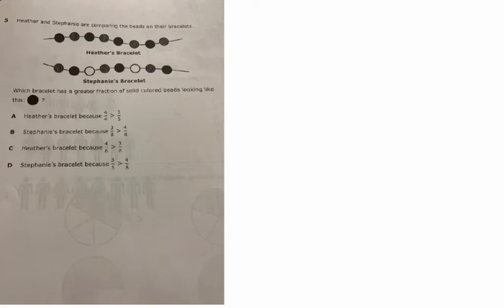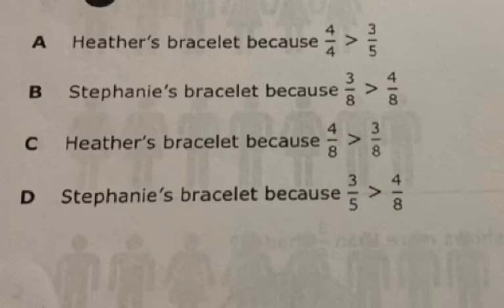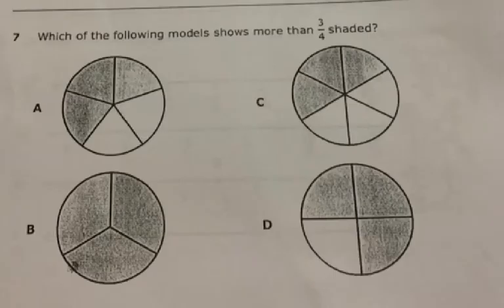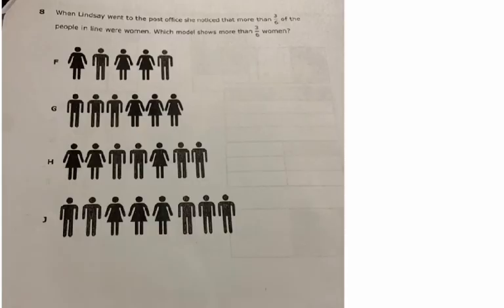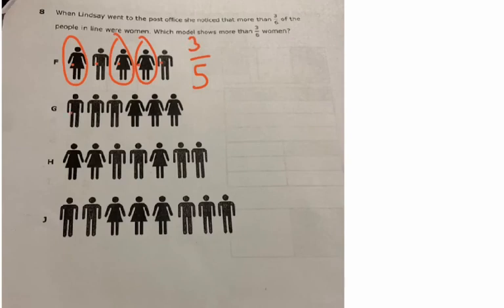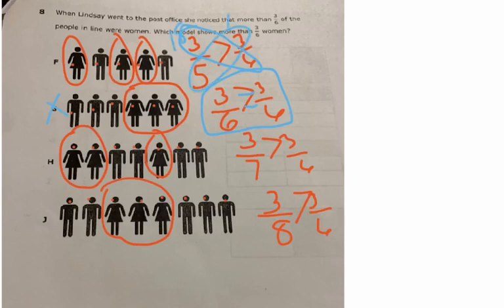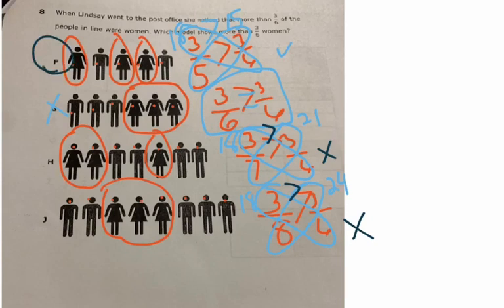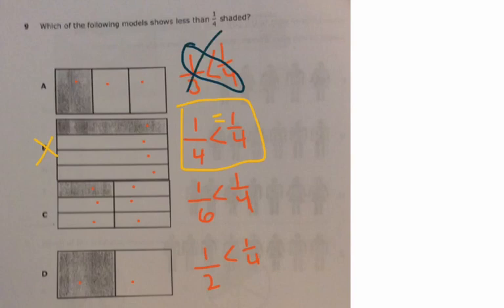Fractions Review 5-9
Math for Review